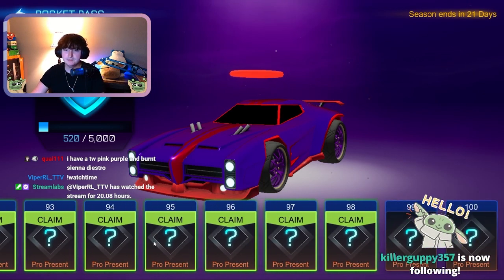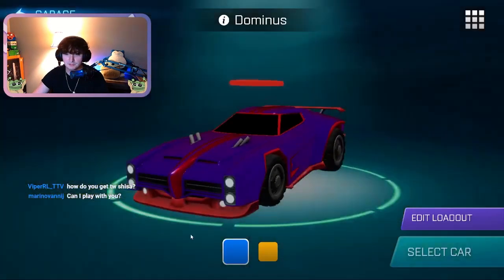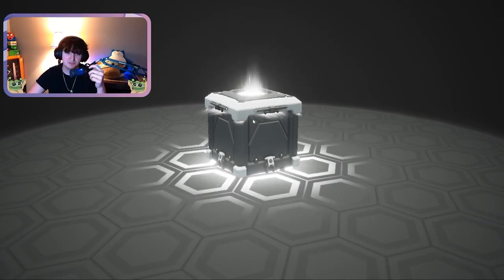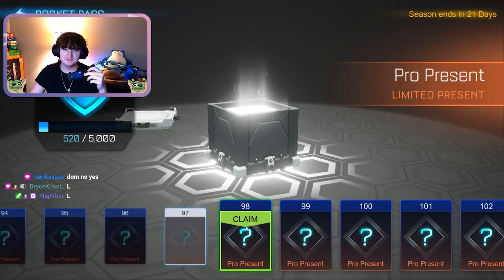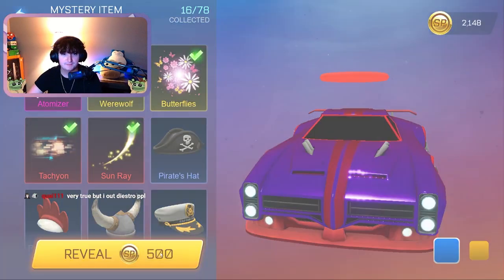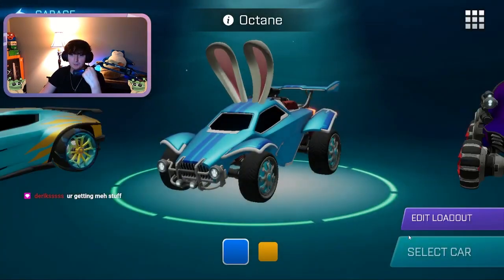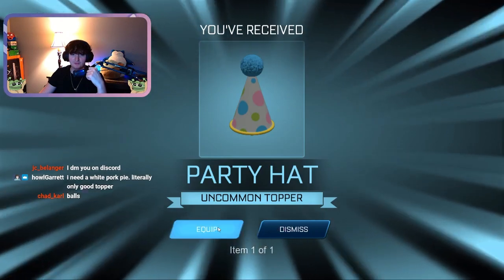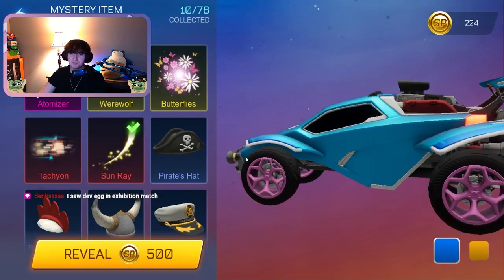*HUGE MYSTERY OPENING* Opening 10 Pro Presents | Rocket League Sideswipe